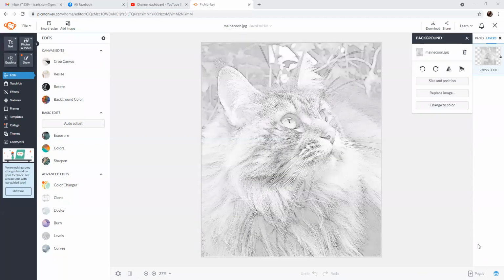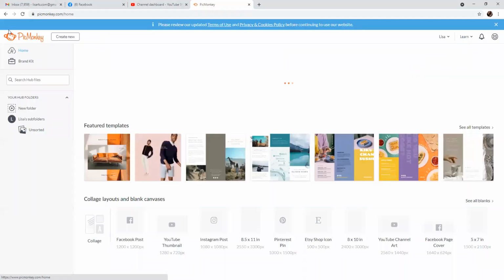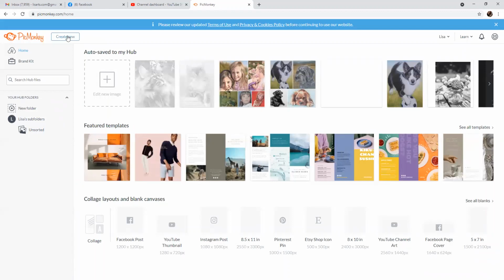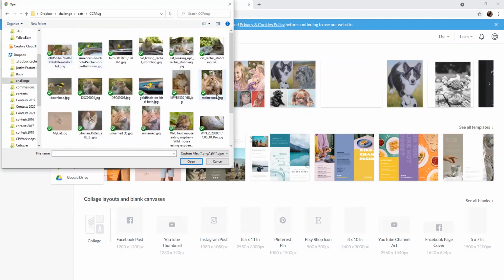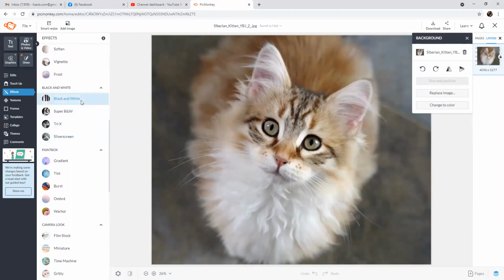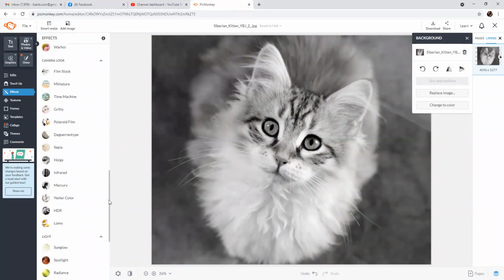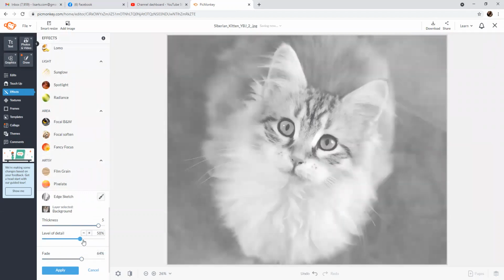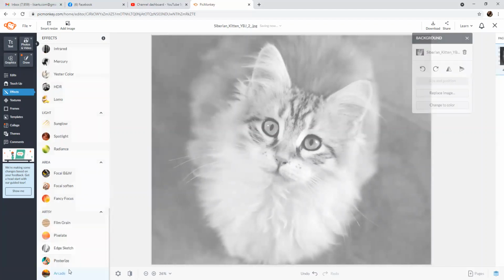How to Make a Line Drawing in PicMonkey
You can make coloring book images of your artwork or you can make lines to trace for you art.